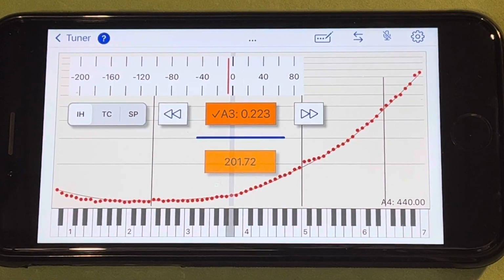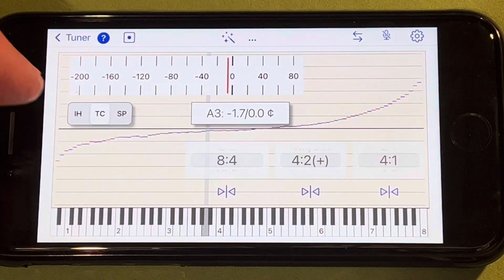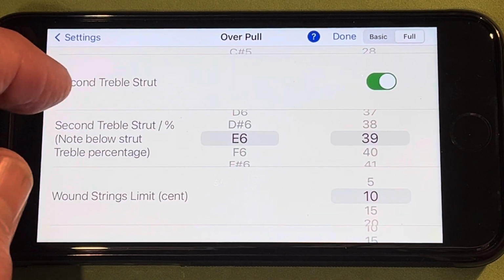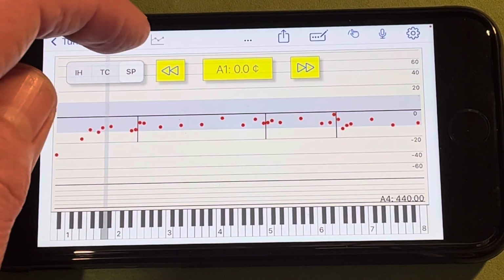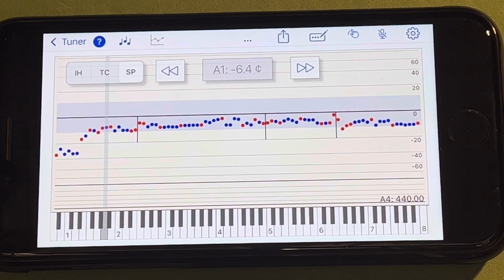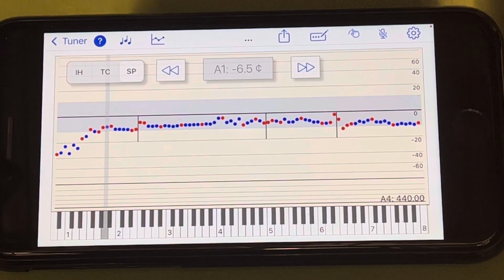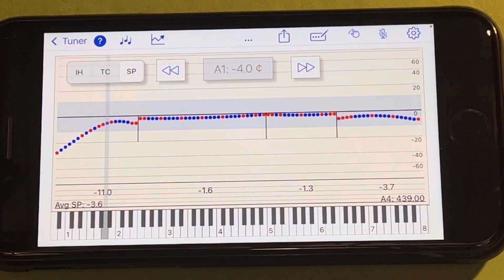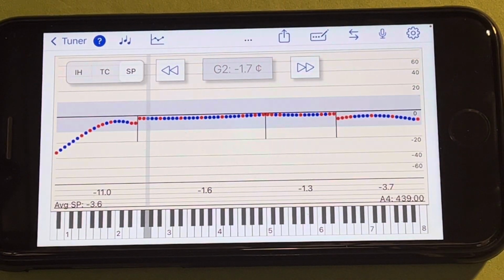PiaTune overpull intro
Instructions for one workflow for pitch raises